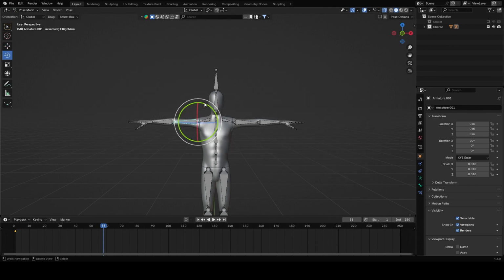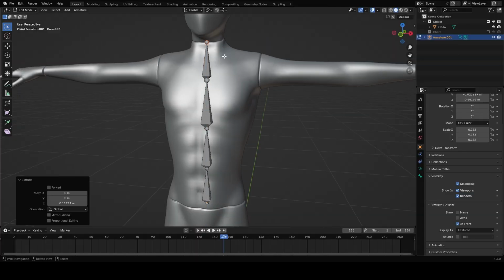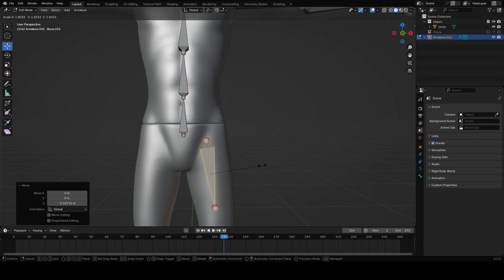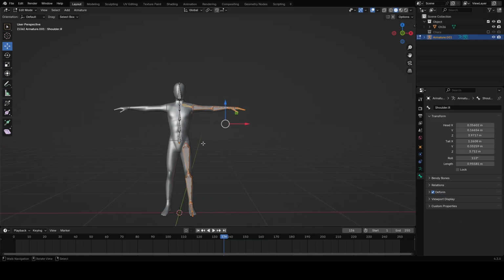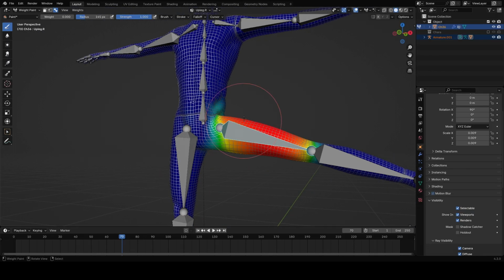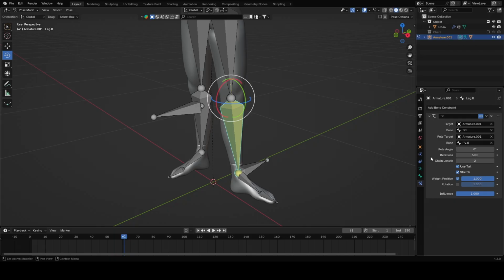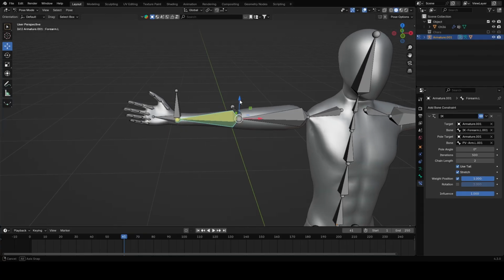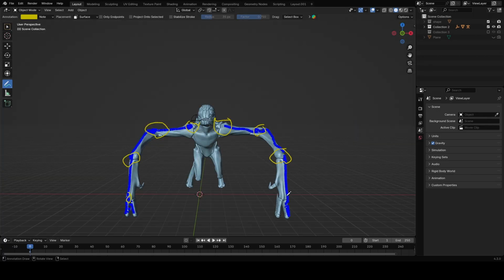Rigging made easy in Blender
Back with something new! This is the first tutorial on my channel  and making it gave me a headache haha. A lot of people asked for a rigging tutorial, so here it is.
I really hope this video helps many of you out there. See ya!

The Voice i used in this videos is not my own its
PROFOUND.
Chapters:
0:00 Intro
0:23 Introduction
0:57 Rigging
4:00 nameing
5:21 Rigging
6:46 Weight painting
10:05 IK Rig
10:20 Rigging
10:50 Fancy controls
11:20 different Model
11:30 see ya ;)